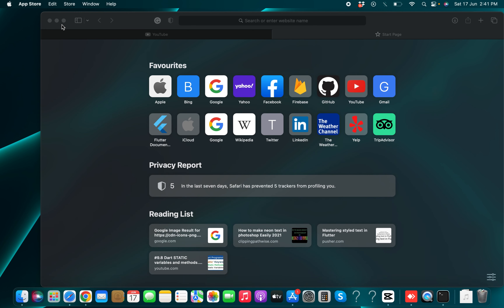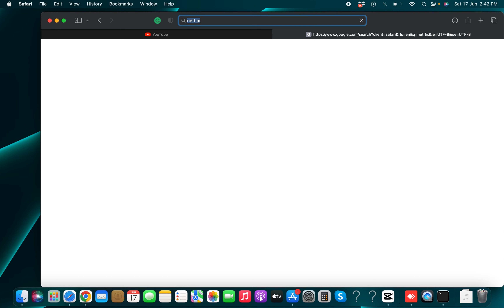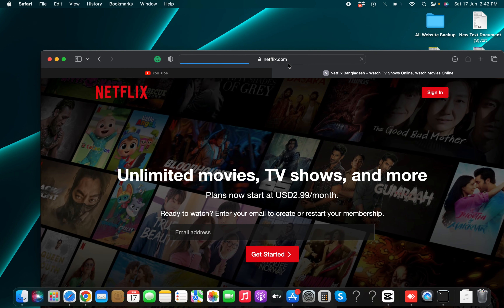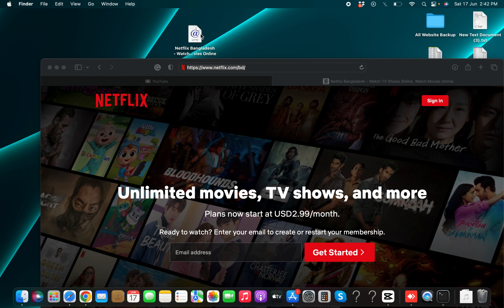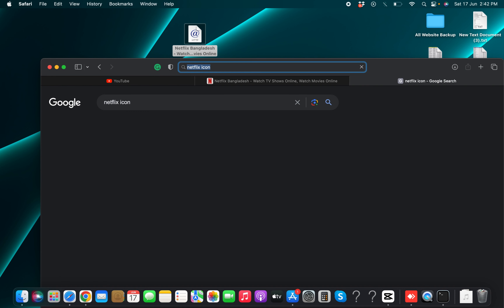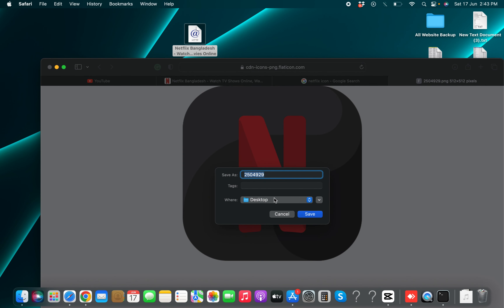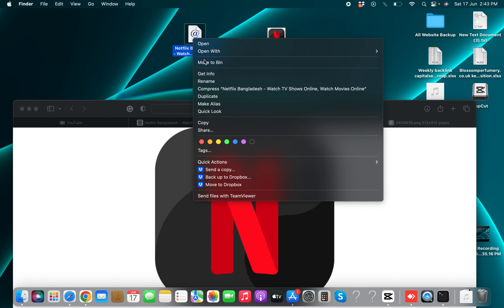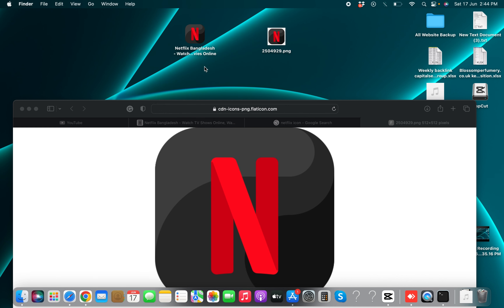How to download netflix app on macbook 2024 | Install Netflix on Mac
Can you download Netflix on Mac? How to download Netflix on MacBook? How to watch Netflix offline on MacBook? This post tells you the answers.